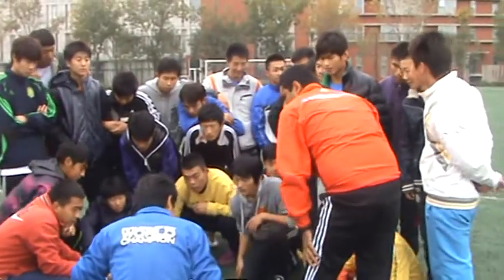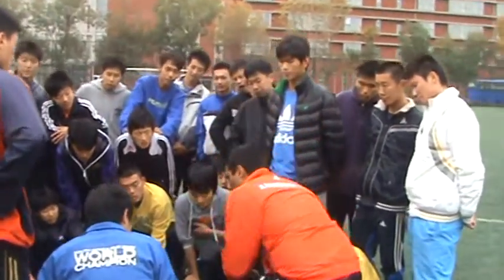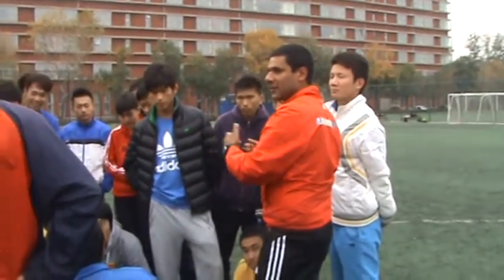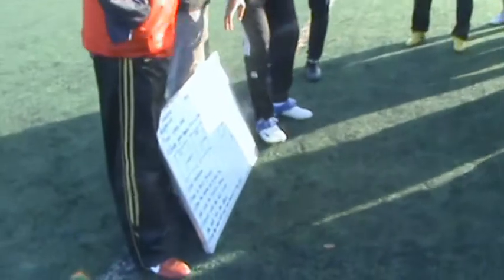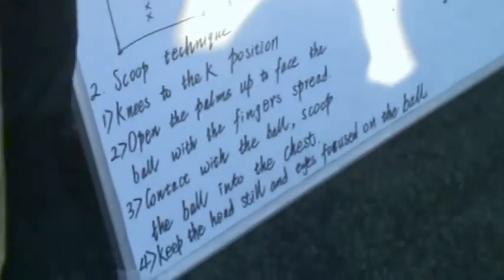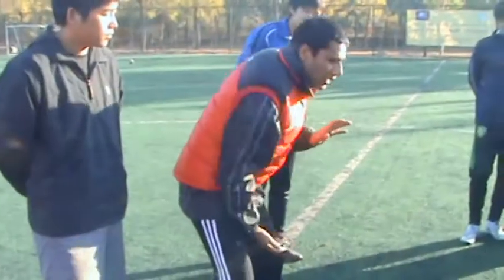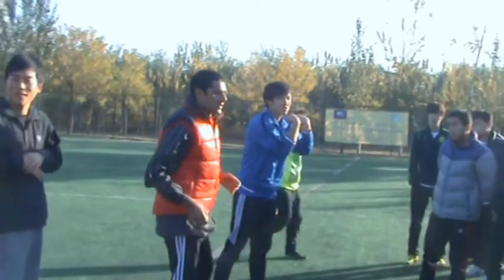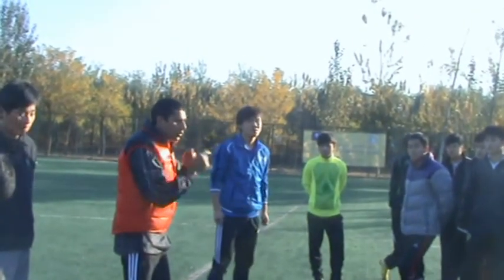China Grassroots Football Program Beijing Sport University